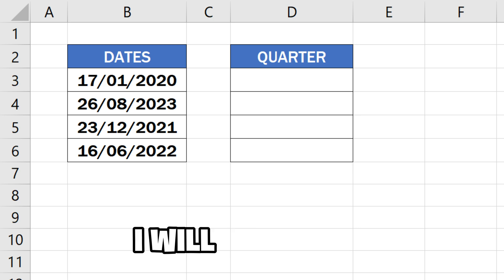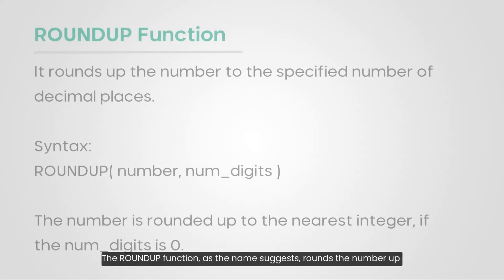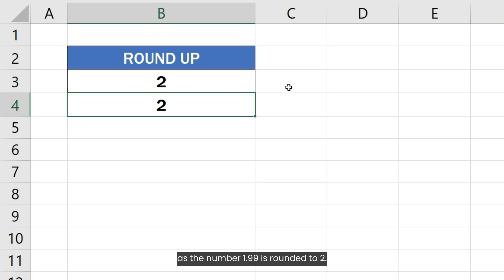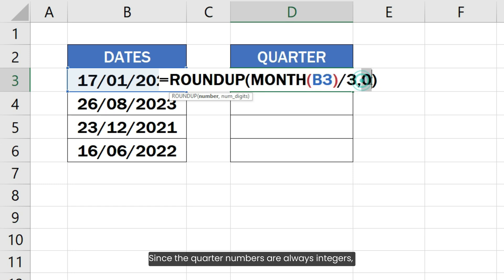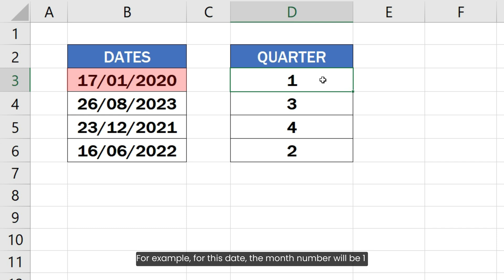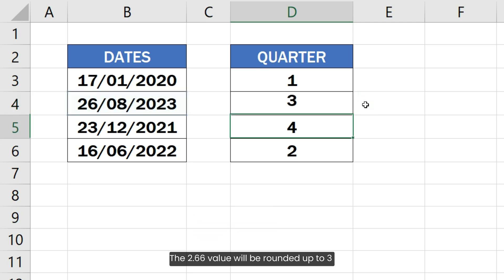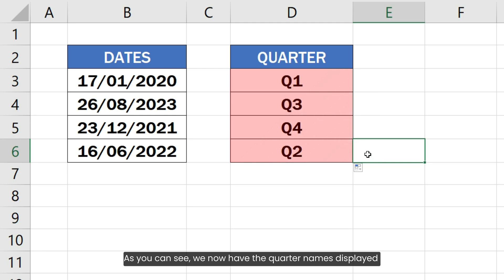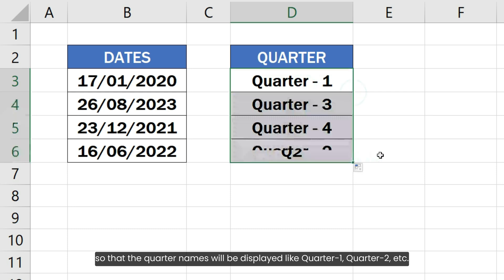Get Quarter from a Date in Excel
How to get the quarter from date in Excel: In this Excel tutorial, we'll explore how to extract the quarter from a date in Excel using simple formulas. Whether you're tracking financial data, analyzing sales figures, or managing project timelines, knowing how to get the quarter from a given date can be incredibly useful.

Excel provides powerful functions to help us achieve this effortlessly. By leveraging functions like ROUNDUP and MONTH, we can create a formula to find the quarter from any date.

To start, we'll dive into the logic behind identifying quarters from dates, breaking down the steps to create a functional formula. Whether you need to find the current quarter or determine the quarter for a specific date, this tutorial has you covered.

We'll walk through the process step by step, ensuring clarity and understanding at each stage. By the end of this video, you'll have a solid understanding of how to use Excel's capabilities to extract quarters from dates efficiently.

Whether you're a beginner or an experienced Excel user, mastering the quarter formula in Excel is an important skill.

This tutorial covers the following queries:
How to get the quarter from a date in Excel
excel quarter from date
excel formula for current quarter
excel date formula quarter
excel date find quarter
excel date to quarter
quarter formula excel
find the quarter in Excel from a date
excel quarter formula
quarter in current date in Excel
how to convert date to year quarter in Excel
create quarter from date in Excel
how do I calculate quarter in Excel